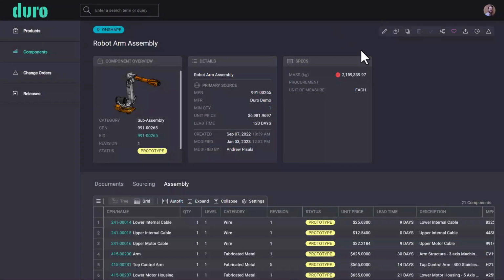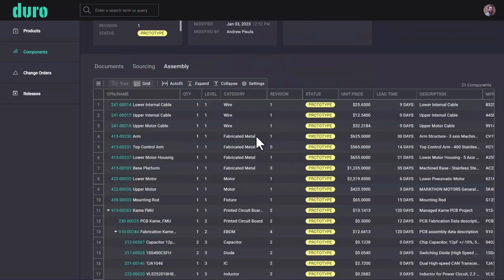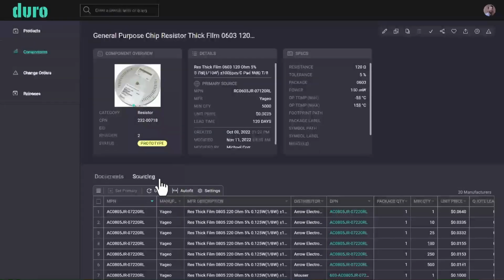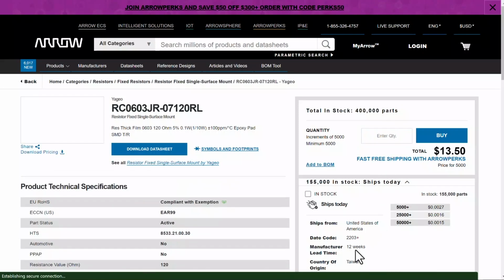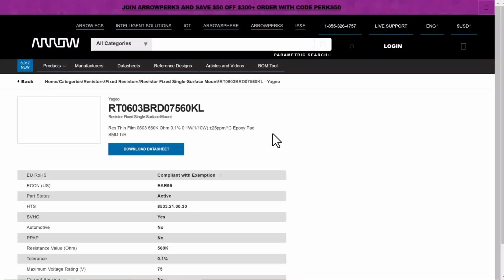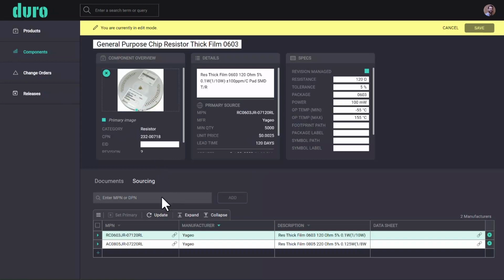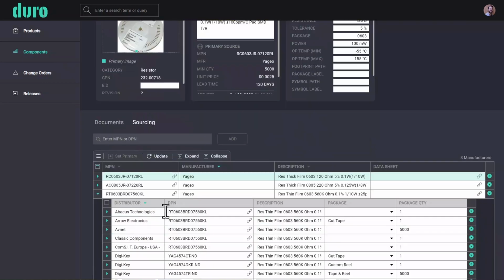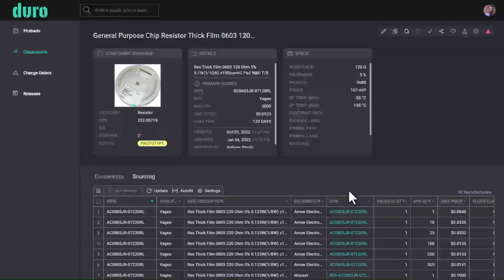Duro Tutorials | Sourcing management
Duro PLM allows you to review costing and availability for every component in your design. You can quickly see cost rollups at a glance. By pulling sourcing earlier into the design phase you reduce rework.

This video provides an overview of the sourcing module in Duro. It covers:
- reviewing lead time and cost rollups
- finding an alternate supplier
- adding new sourcing options

Read more about how easy it is to find and replace components in Duro